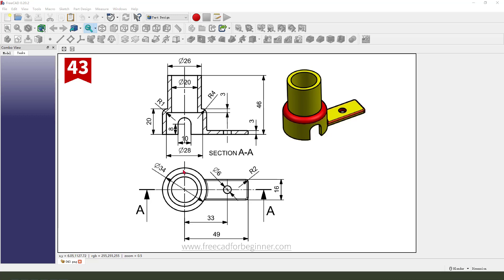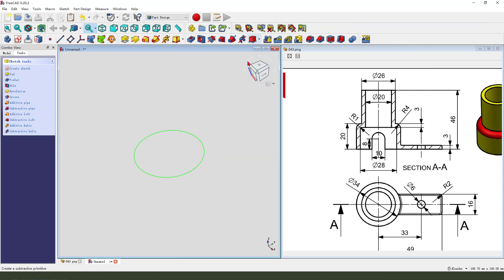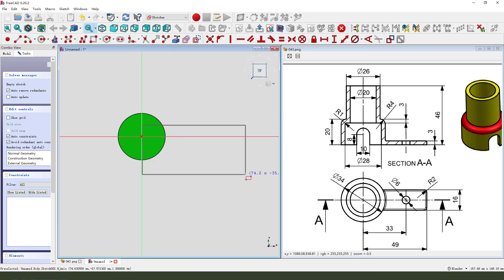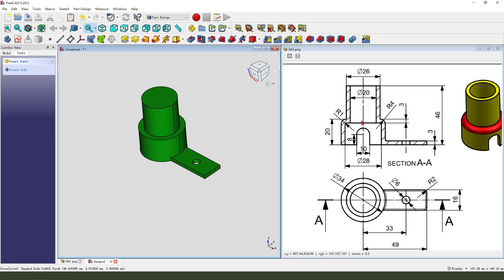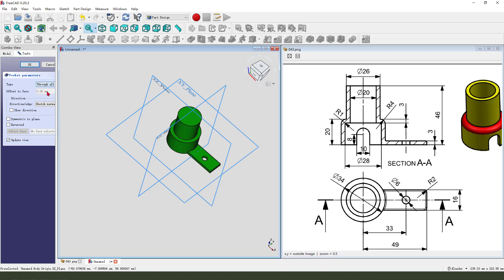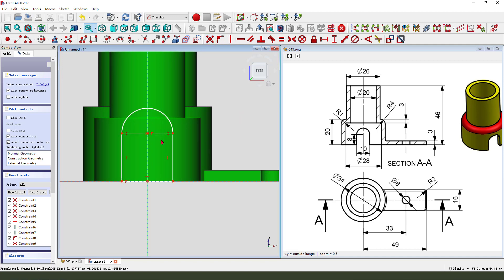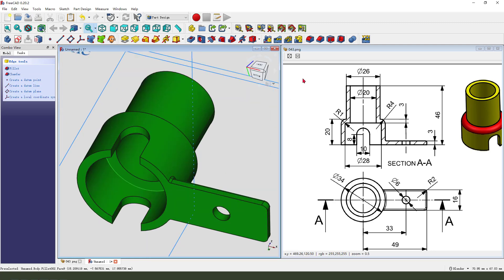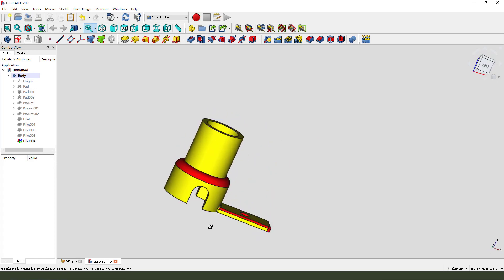FreeCAD Tutorial for beginners,basic model exercise-85